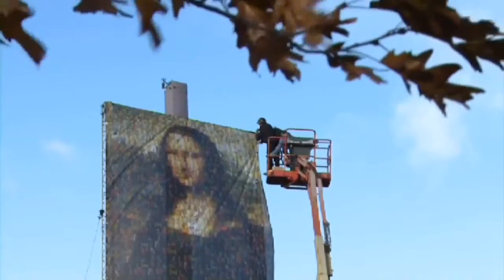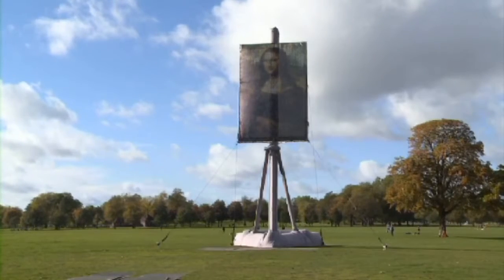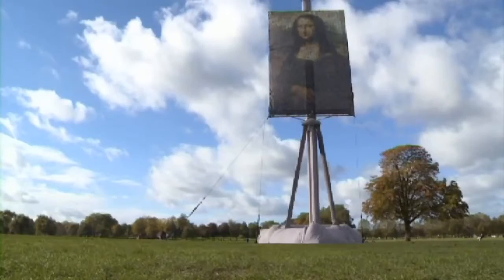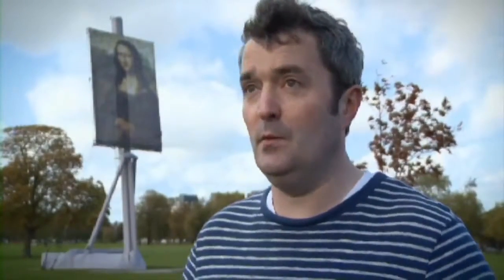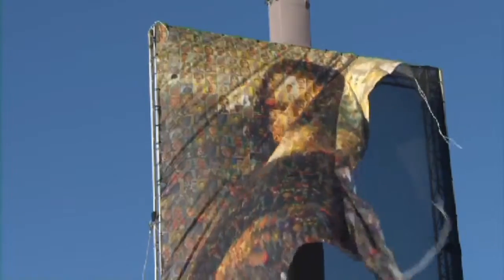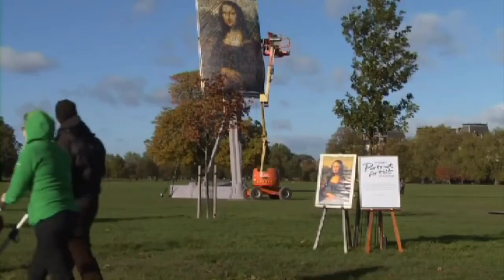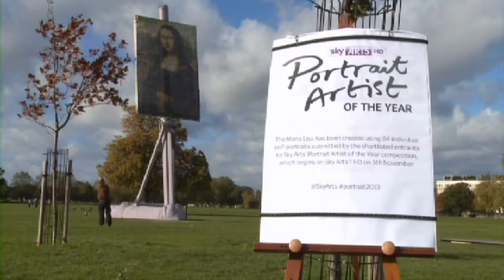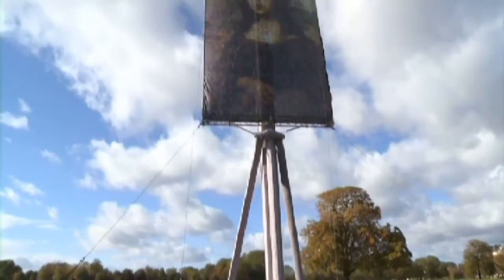Giant Mona Lisa portrait Canvas standing 14 metres tall installed on Clapham Common